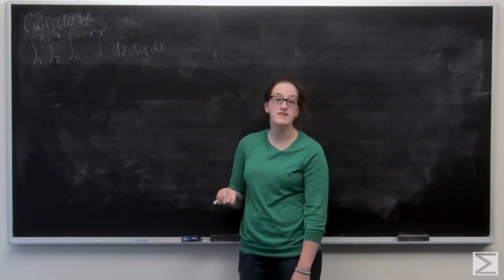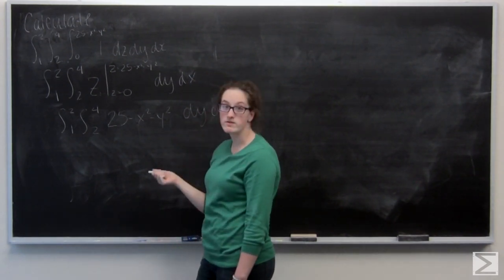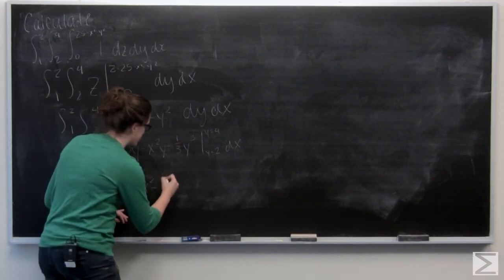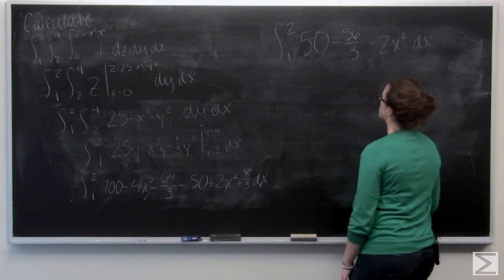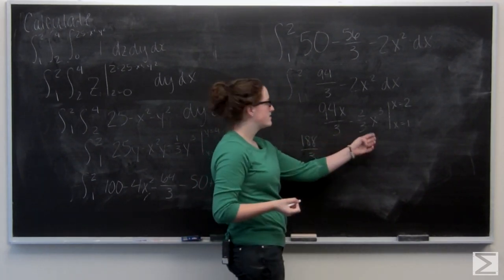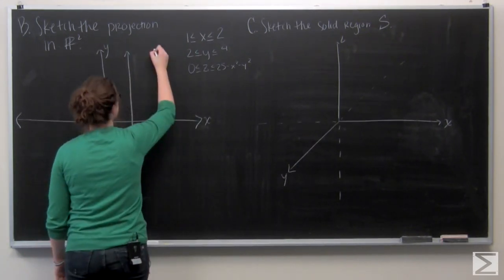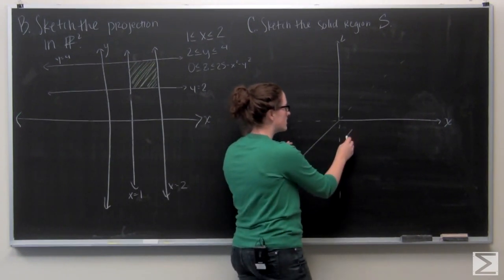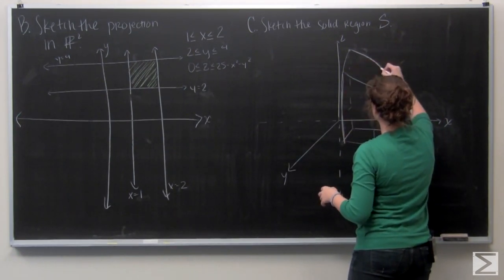Worldwide Multivariable Calculus Ch 3.4 #11